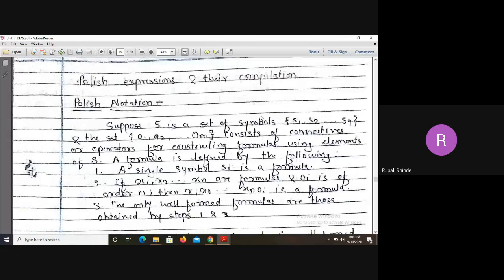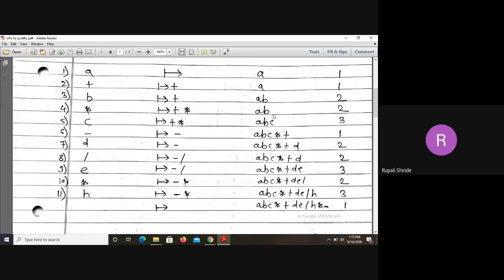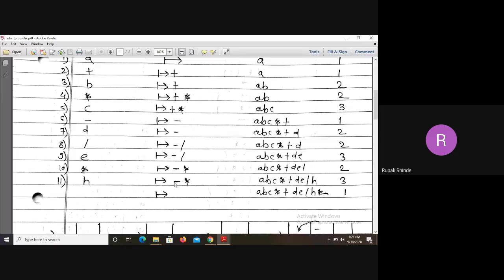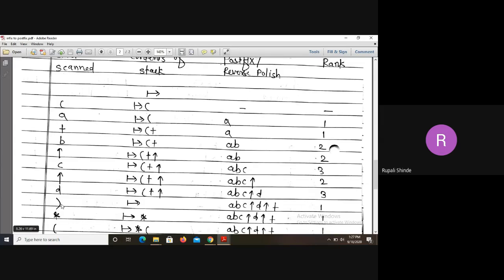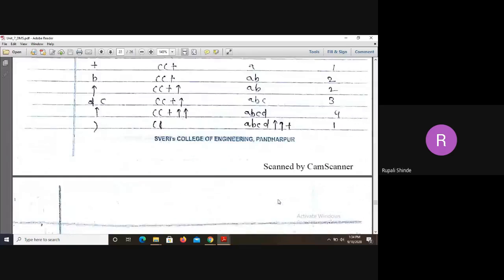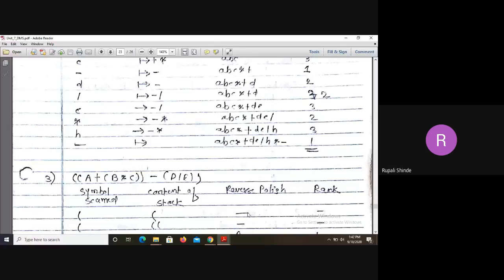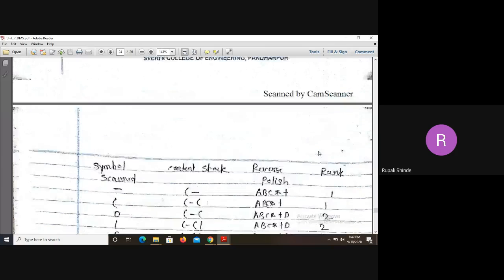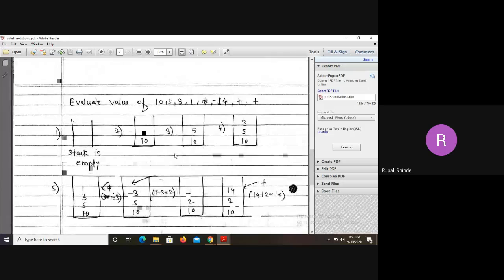DMS Lecture 32